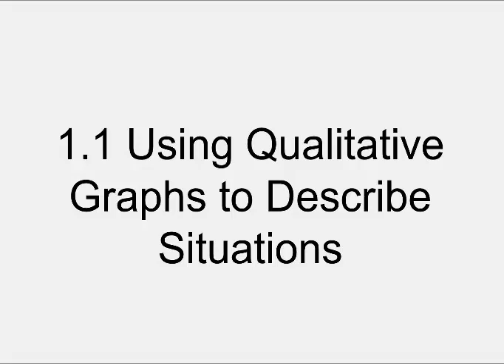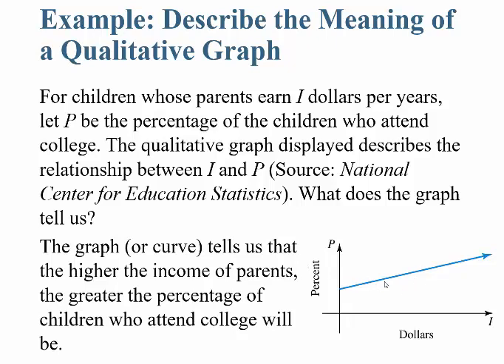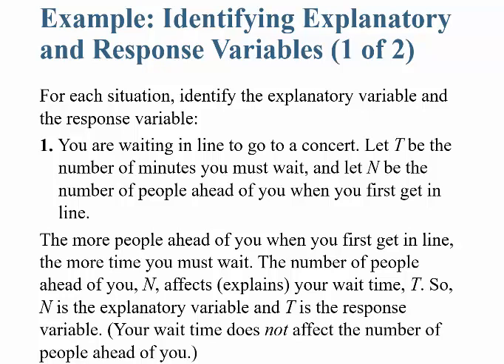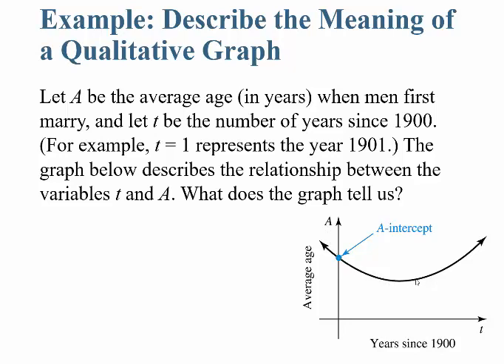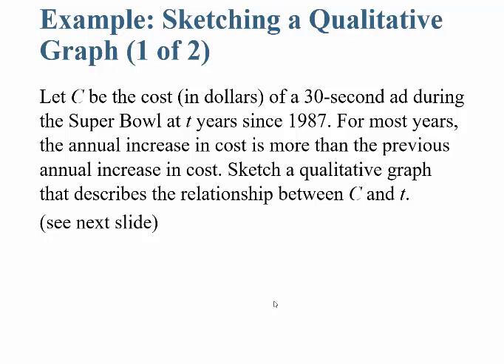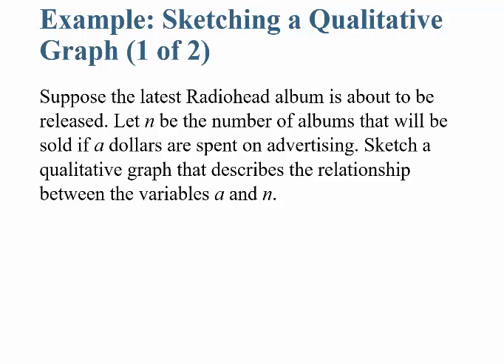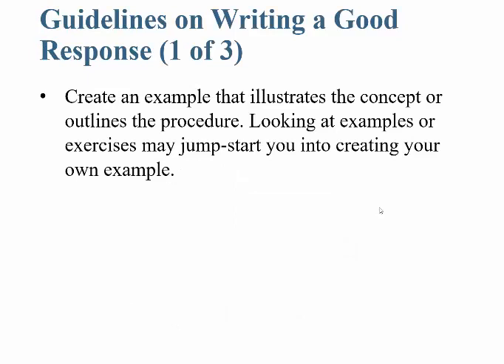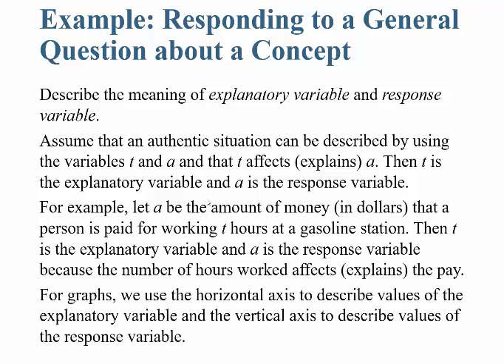MATH130 Section 1.1 Lecture Video